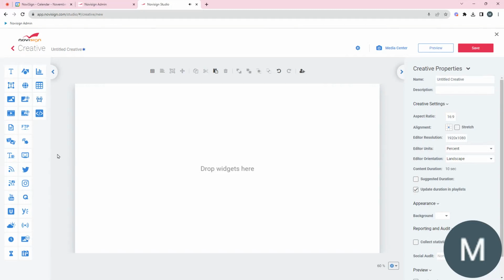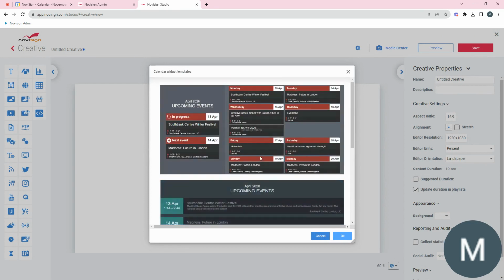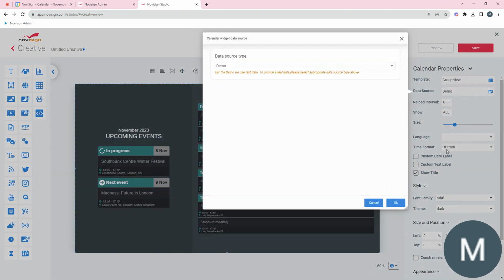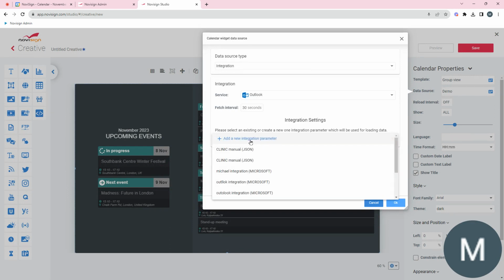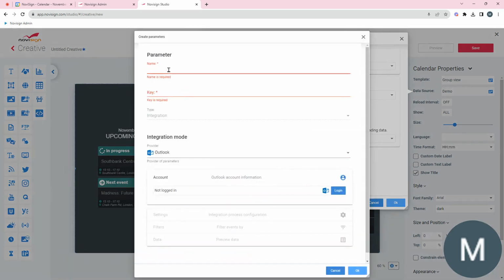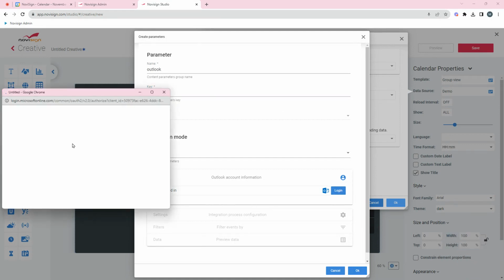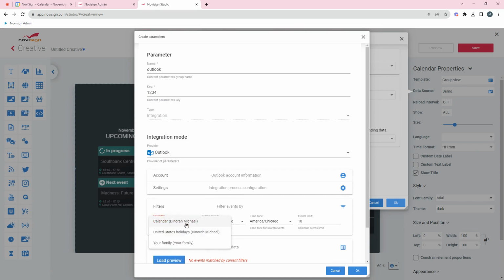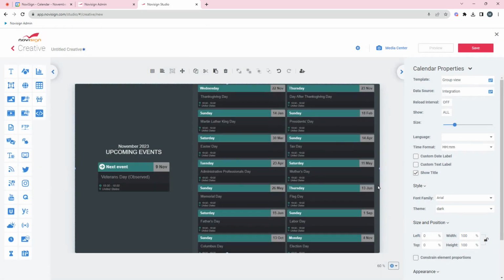How to Set up Outlook Calendar with Digital Signage by NoviSign?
Learn how to use the NoviSign Outlook calendar widget to set up and display your organization's meeting and event times. Once connected, your calendar will automatically sync with the event screens to display your meeting schedules correctly. If you update the calendar, the latest changes will auto-sync with the digital sign meeting rooms.

Below are additional benefits of utilizing calendar-based digital signage
Real-time updates: Digital signage allows you to display your calendar in real-time, ensuring that all the information is up-to-date. This is especially important in dynamic environments where meetings and events frequently change.

Improved visibility: Digital signage can be placed in high-traffic areas, making it easy for employees, visitors, or attendees to see upcoming meetings and events at a glance. This can help reduce scheduling conflicts and improve overall awareness.

Customization: You can customize the display to match your organization's branding and design preferences, creating a cohesive and professional look. This can also include displaying additional information like room names, event descriptions, and sponsors.

Interactive features: Depending on the digital signage system you use, you can incorporate interactive features, such as touchscreens, to allow users to access more detailed information about meetings or events, check-in, or even book available rooms on the spot.

Efficient use of resources: Digital signage can help optimize room and resource allocation by displaying the availability of meeting rooms and equipment in real time. This can reduce double bookings and ensure that resources are used efficiently.

Event promotion: In addition to displaying upcoming events, you can use digital signage to promote and advertise events, conferences, or special occasions. You can incorporate multimedia elements like videos, images, and animations to make your announcements more engaging.

Integration with other systems: Digital signage systems can often be integrated with your existing calendar, room booking, and communication tools, streamlining your workflow and ensuring data consistency across platforms.

In summary, using digital signage to display calendars, meetings, and events can enhance communication, improve organization, and create a more engaging and interactive experience for internal and external audiences. It's a versatile tool that can be adapted to various contexts, from corporate settings to public spaces and events.